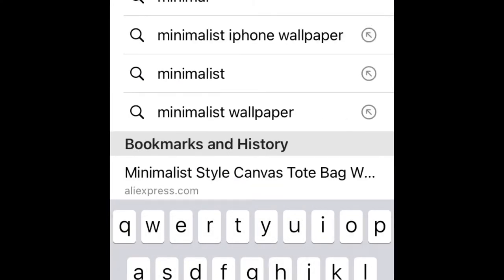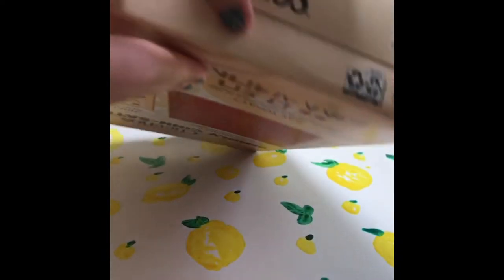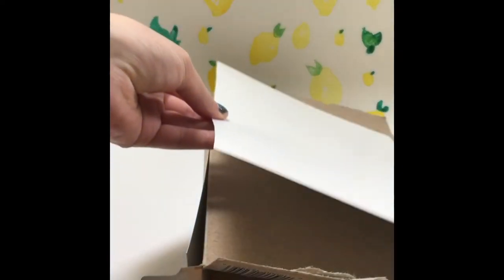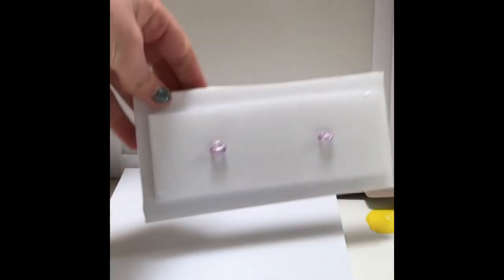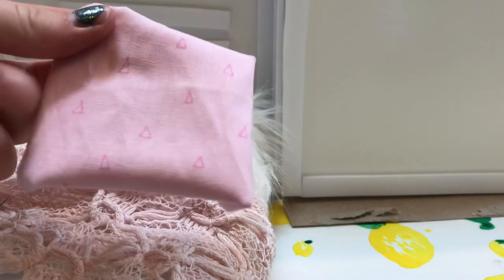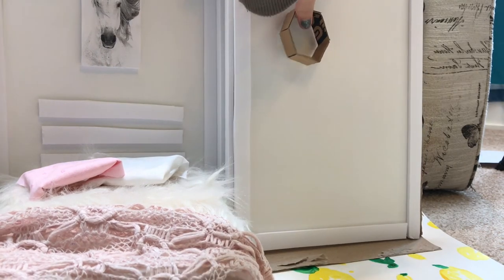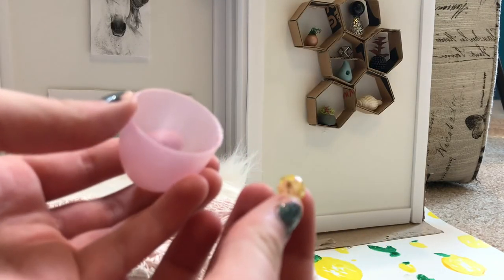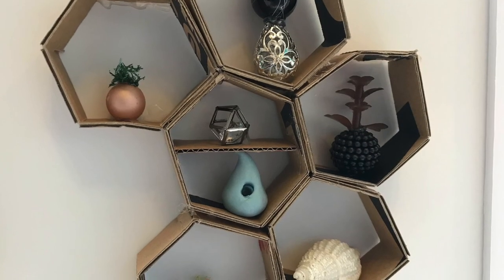Minimalist Doll Bedroom | Google Images | Lemon Squeezy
Learn how to make a minimalist room for your dolls in our first video of season two maroon based off of google images. Don’t forget, you can make requests and let us know if there is a room you want us to recreate in the comments below!